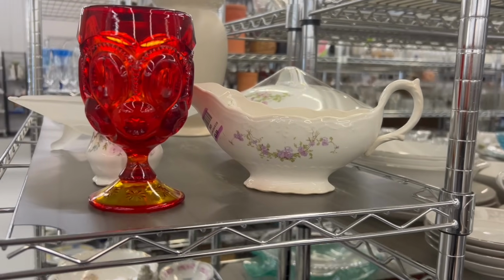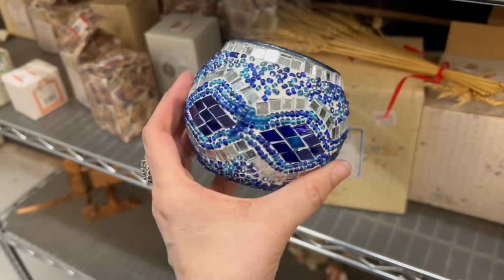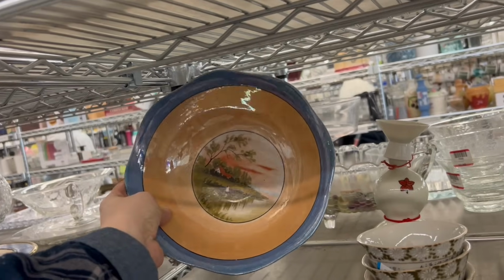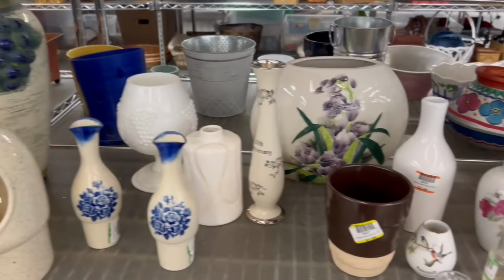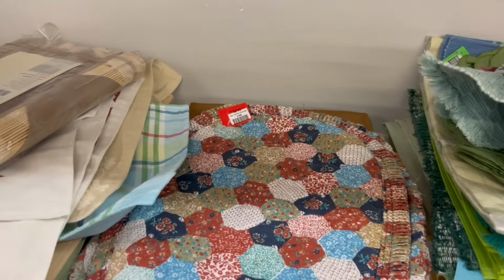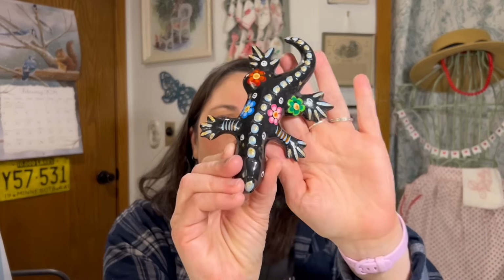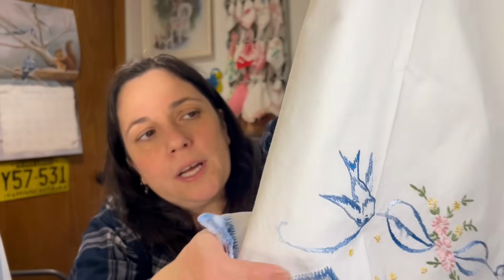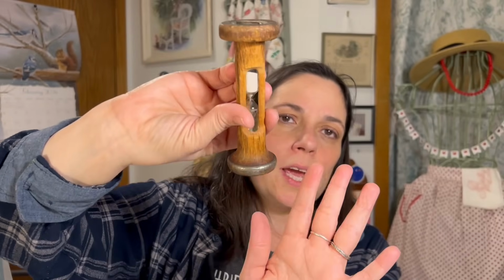SHOPPING AT THE THRIFT STORE FOR Vintage & Cottage HOME DECOR & RESELLING & Haul! Thrifting 2024 #8!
In SHOPPING AT THE THRIFT STORE FOR Vintage & Cottage HOME DECOR & RESELLING & Haul! Thrifting 2024 #8!, thrift with me for decor for my home and items to resell to support my thrifting habit!

My New cross stitch YouTube Flosstube Channel!

MY DIY CHANNEL!